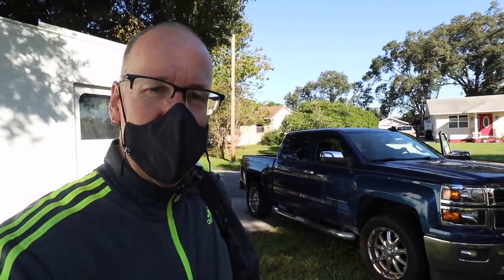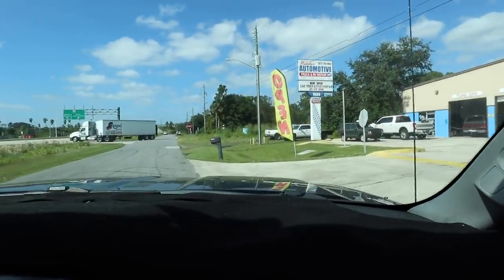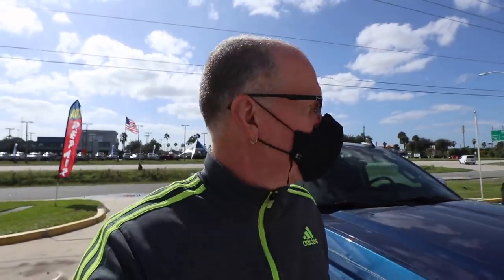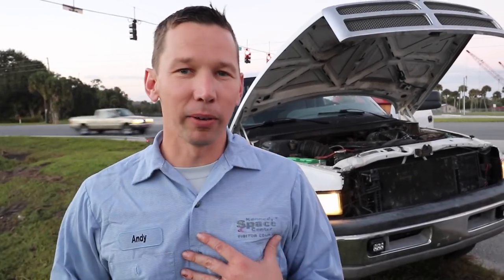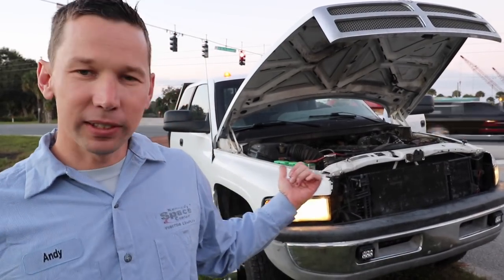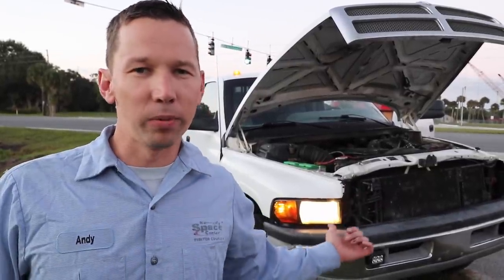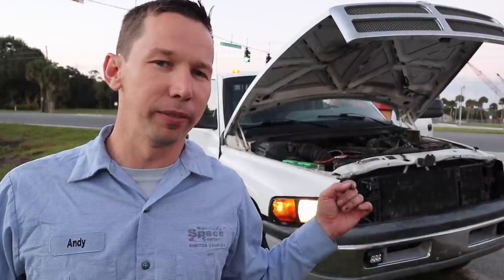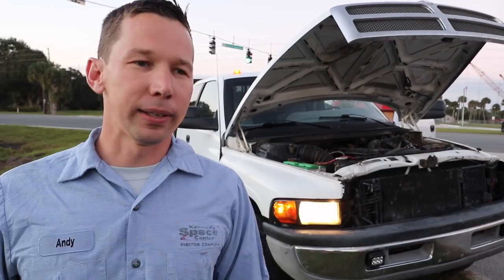I Bought a Truck and Was Stranded E594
I just bought a 1997 Dodge Ram 2500 diesel truck and driving it home I got stranded on the roadside. This video tell the story of what happened

Electric Equipment:
2000w AIMS Inverter

Credits: